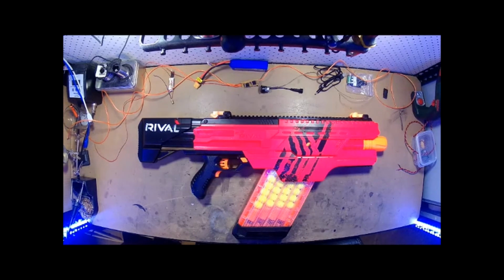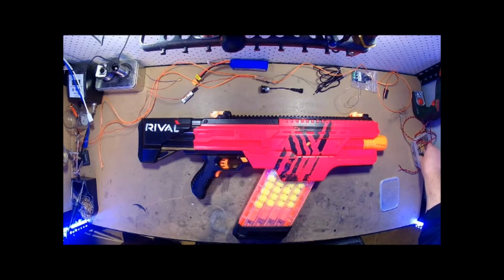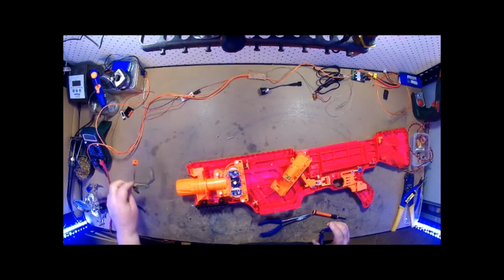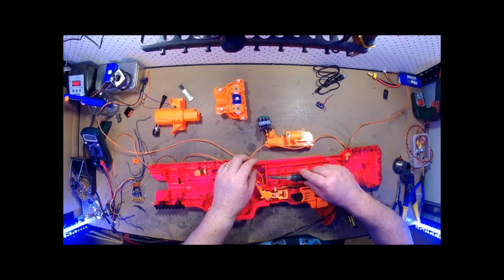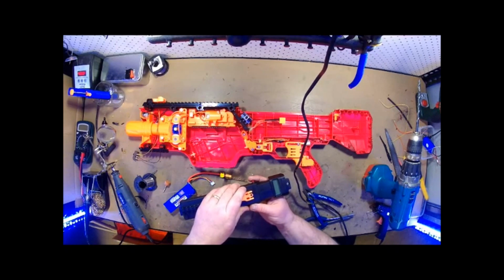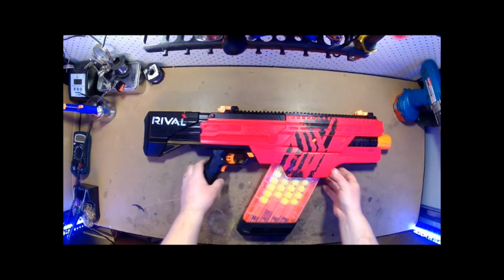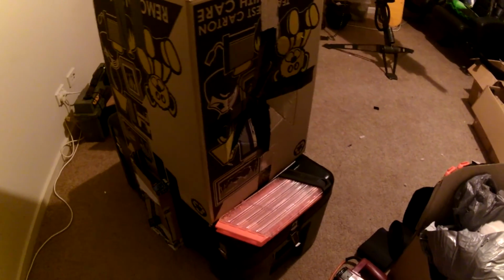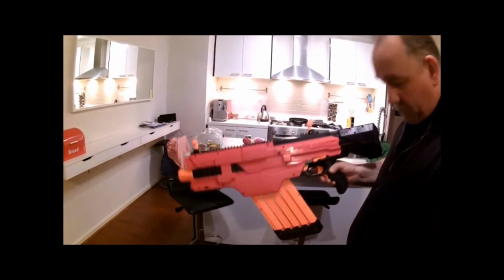Nerf Rival Khaos Mod... with firing demo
Full rewire for 3S lipo using my prototype dual mosfet board
Installing a PWM for adjustable rate of fire
Fitting a battery meter up top for monitoring charge levels
Integrating a dual mode tactical torch up front with solid and strobe modes.